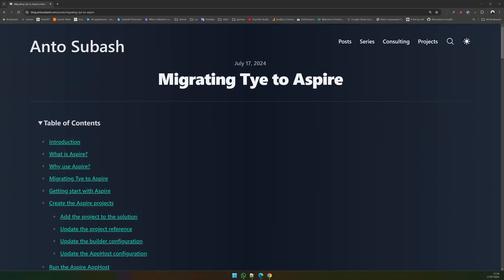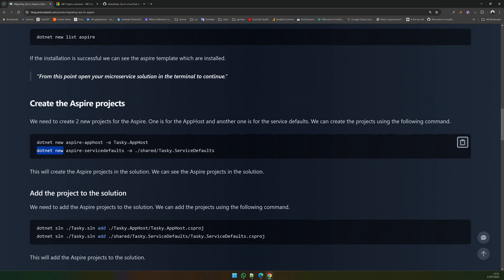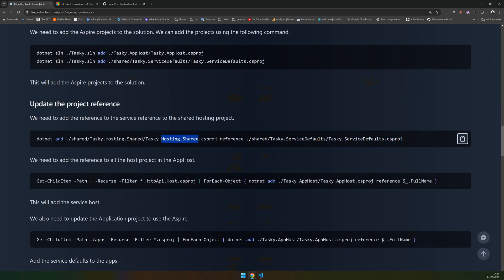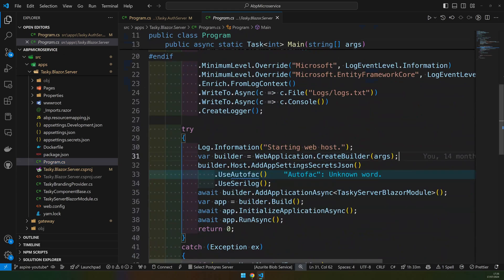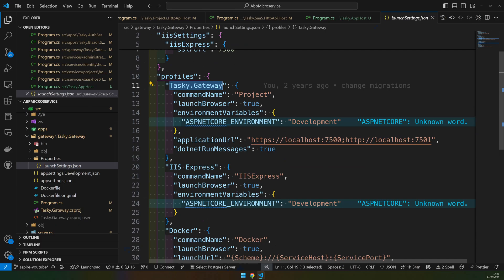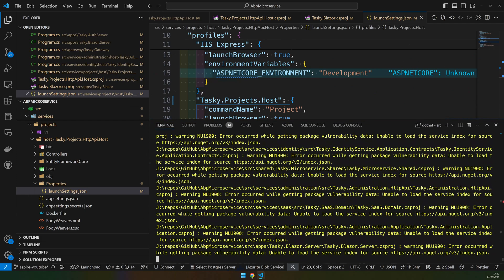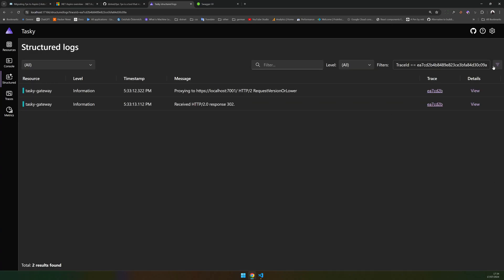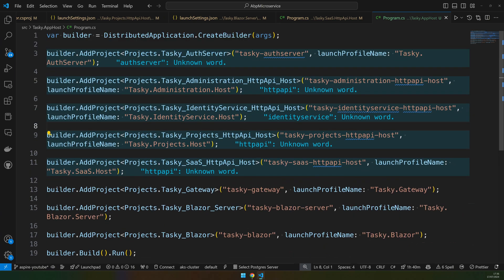Migrating from Tye to .Net Aspire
This is the part 14 of the series: .NET Microservice with ABP. When I started this series I used Tye to manage the run the services because that was the only viable option at that time but Tye is abandoned by Microsoft and it is not recommended to use it for the new projects. The recommended migration path from Tye is to use Aspire. In this post, we will see how to migrate the Tye to Aspire.